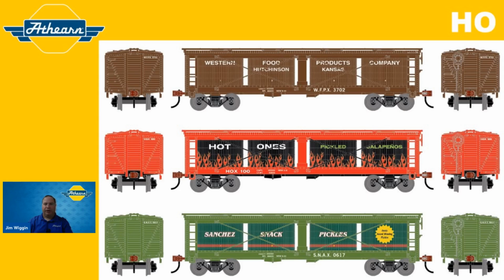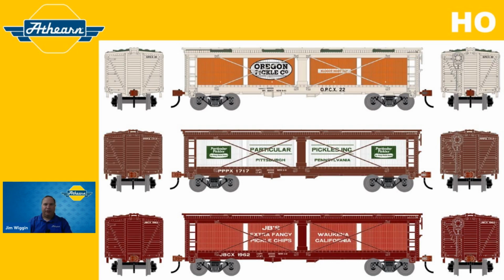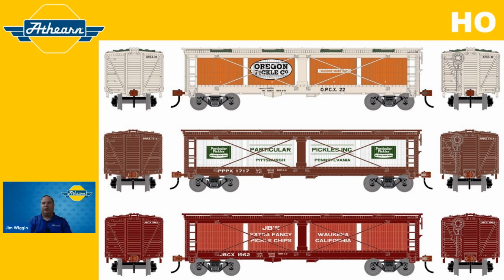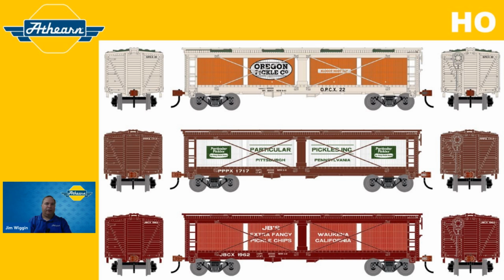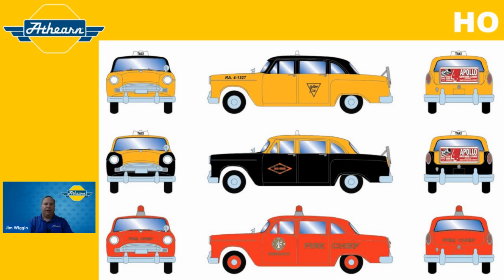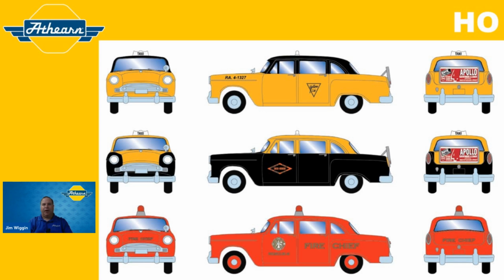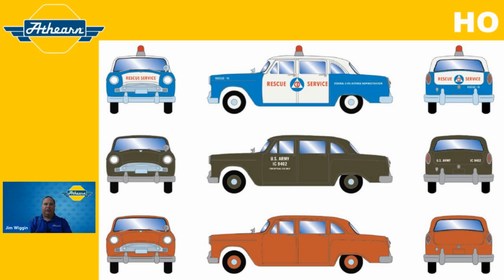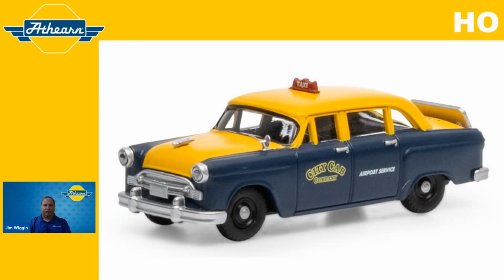Train Tuesday 7/23/24: Athearn 40 Foot Pickle Cars and Athearn HO Taxi Cars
Athearn HO 40ft Pickle Cars: A pickle car was a specialized type of tank car designed to carry pickles. This car consisted of several wooden or metal vats (typically three or four) and was often roofed. Pickles which are preserved in salt brine were loaded through hatches in the roof.